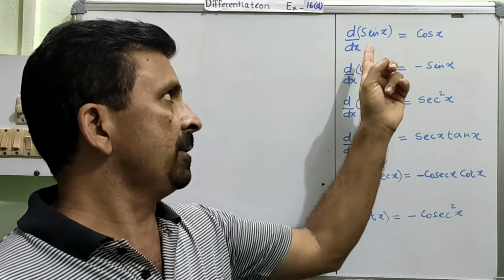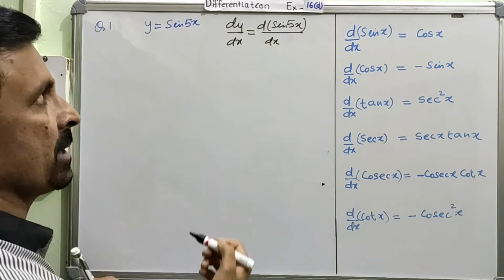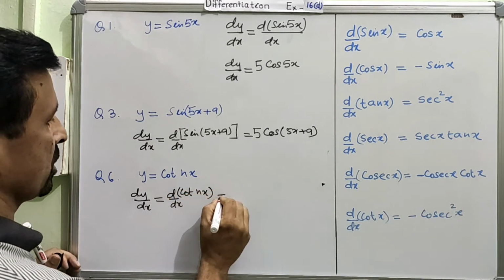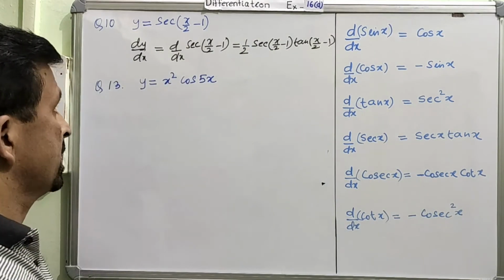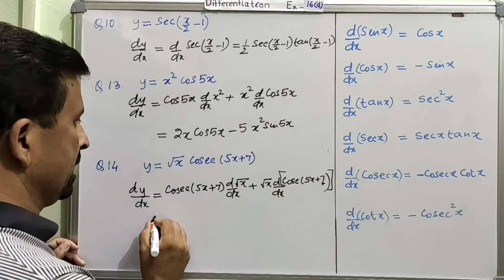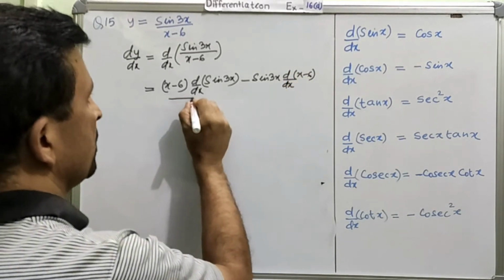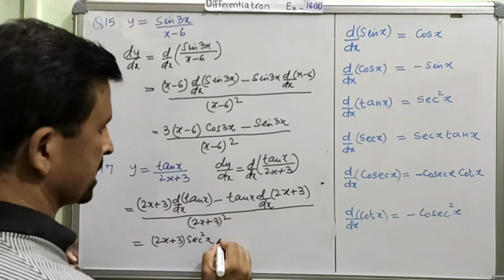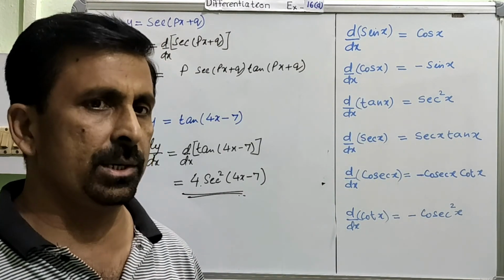Class 11 | Exercise-16 (d) | Derivative of Trigonometric Function | Differentiation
Book- S.Chand